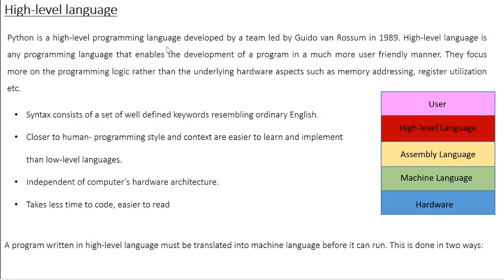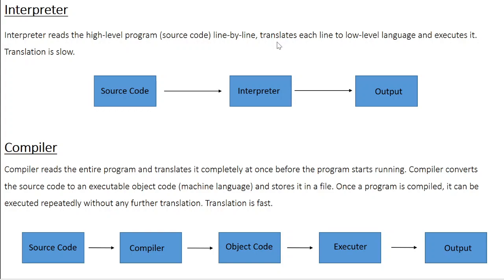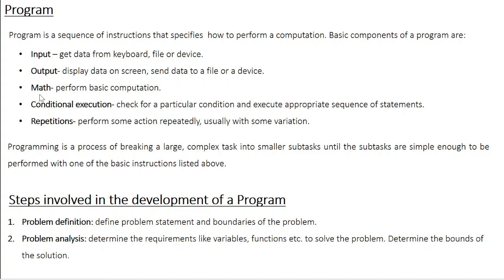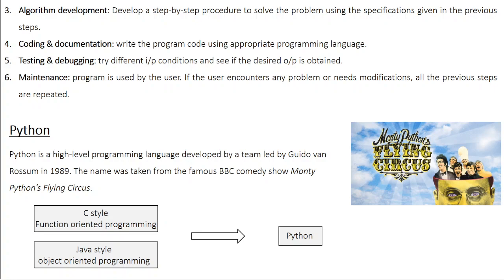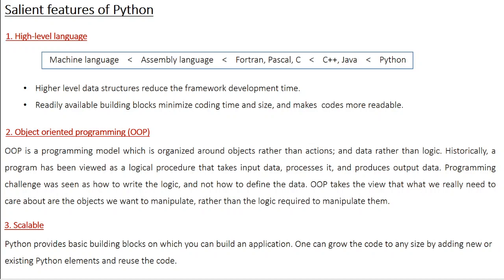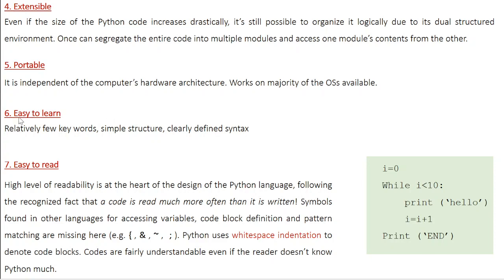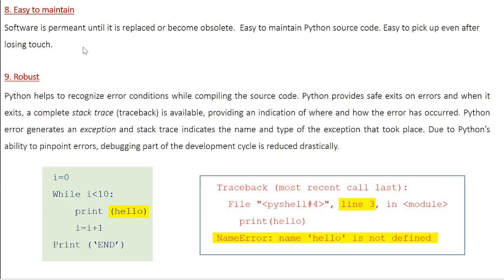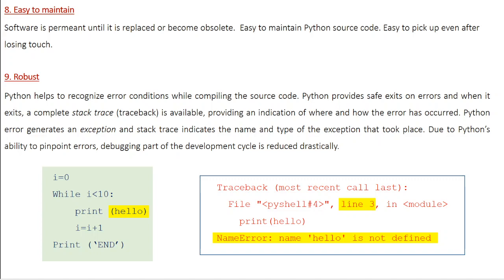Computational Physics Lecture #1 Module 1.1